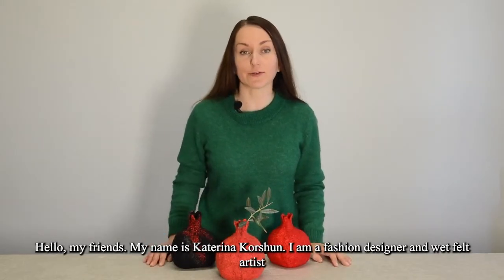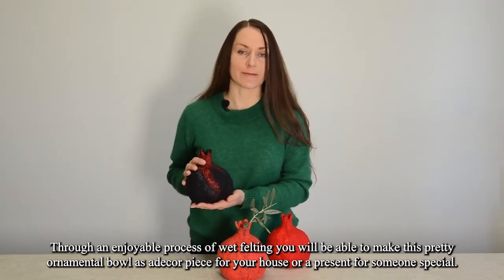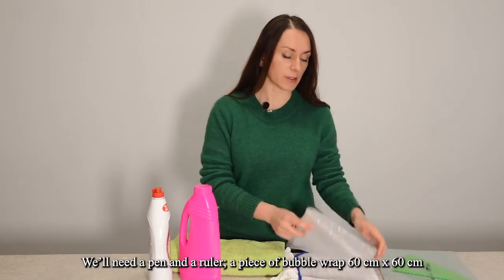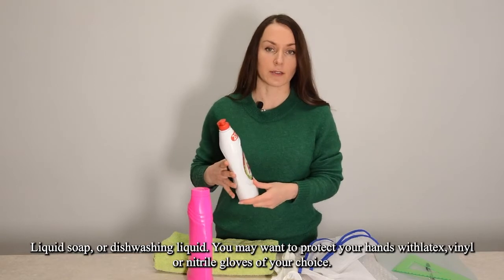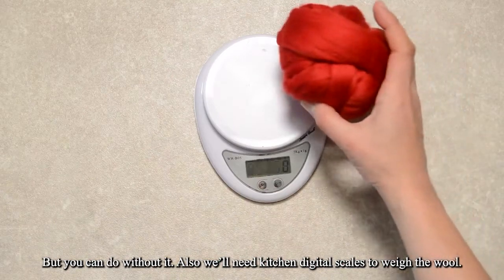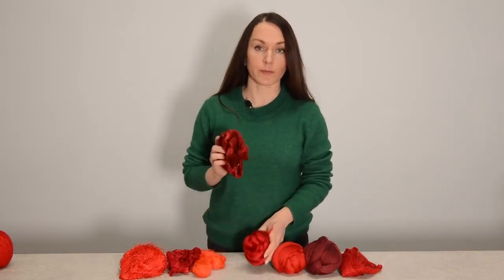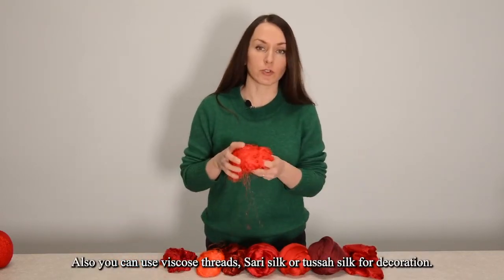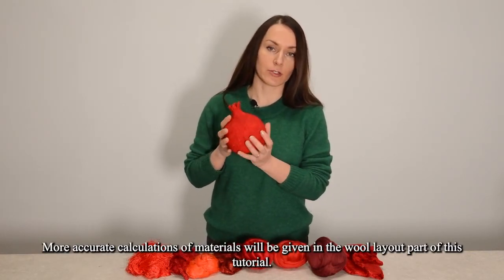Pomegranate vase. Tools and materials (English voiceover)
First part of the video tutorial by felting master from Czech Republic Katerina Korshun.